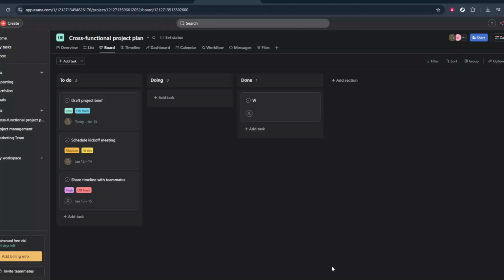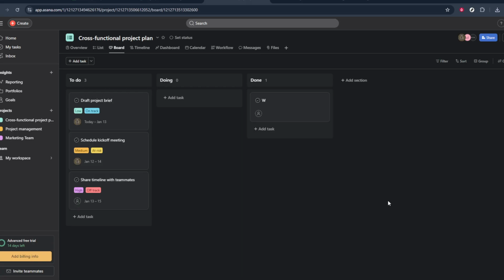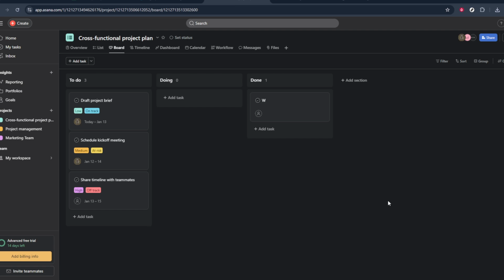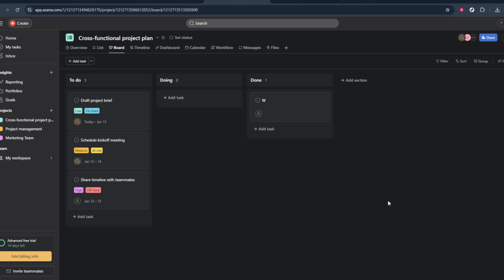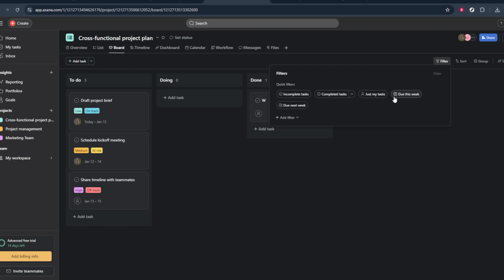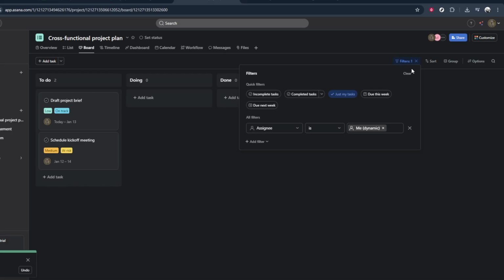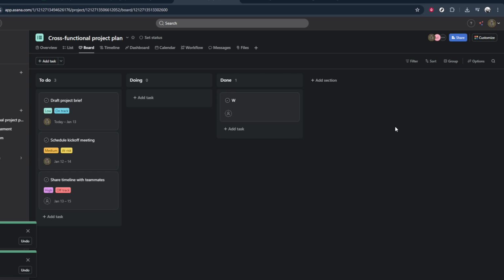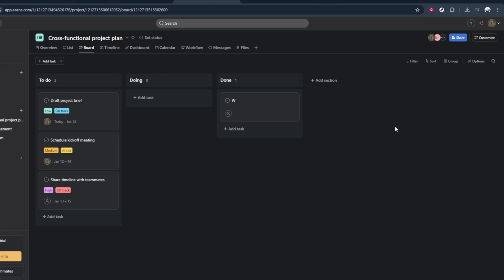How to Change and Save Views in Asana | QUICK AND EASY GUIDE 2026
In today’s video, I show you how to easily change and save views in Asana to make your project management workflow more efficient. Whether you’re managing tasks, organizing projects, or just want to customize your dashboard, this step-by-step guide will help you master Asana views quickly.